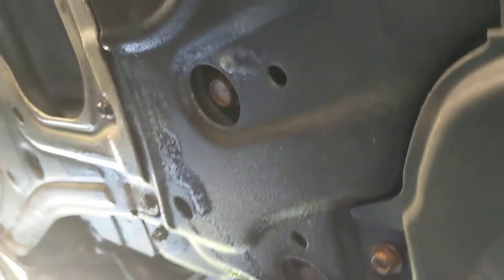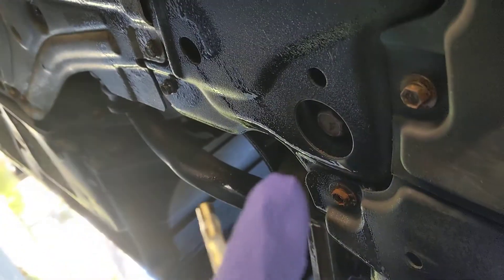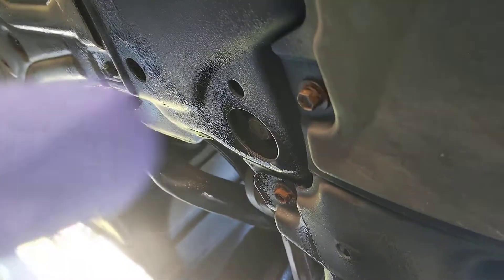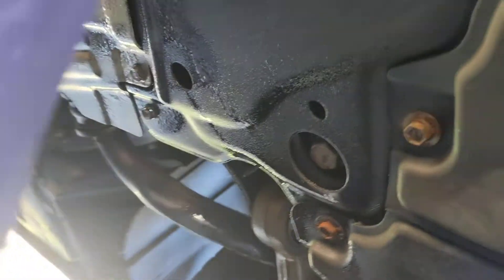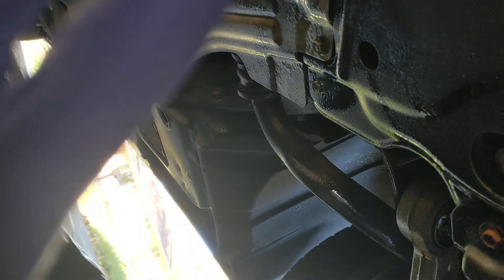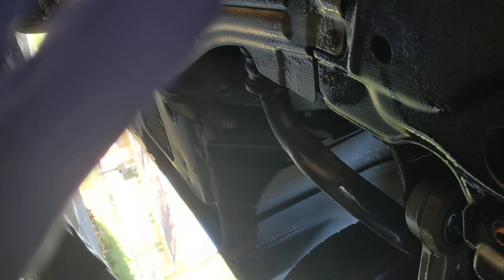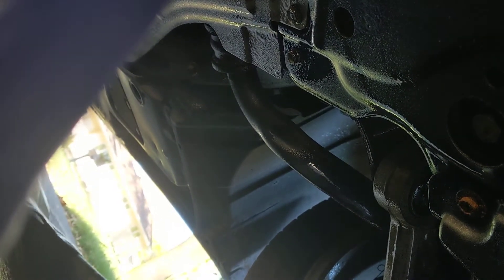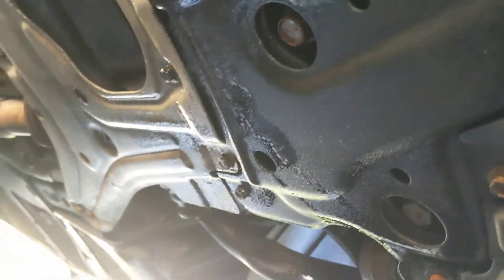Woolwax Application Part 3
TOMTalks shows you under the car as he applies the Woolwax using the spray can attachment.